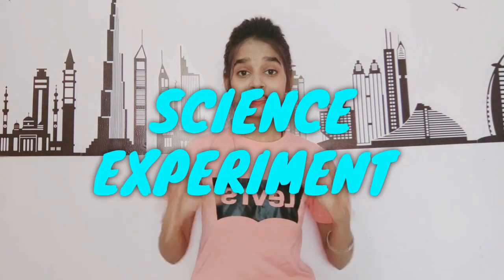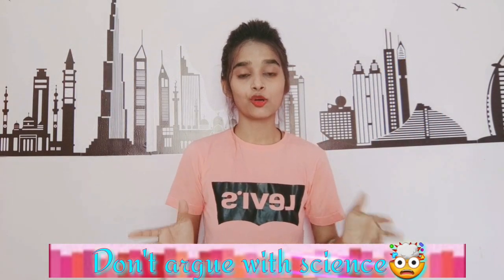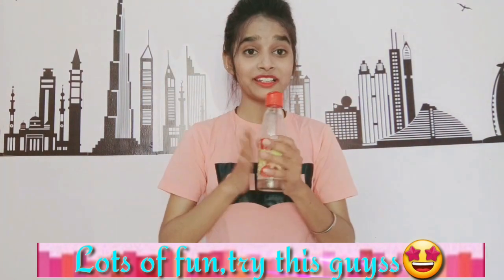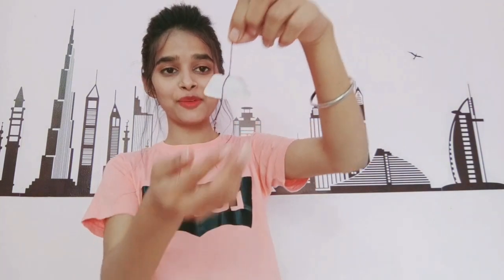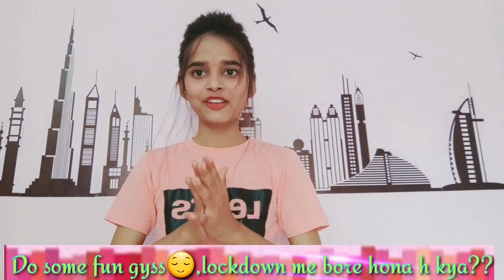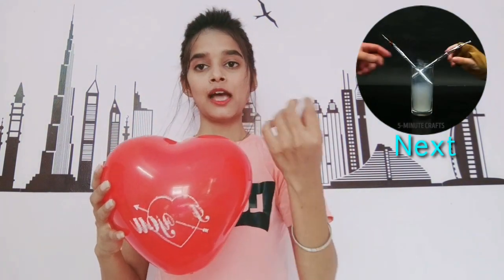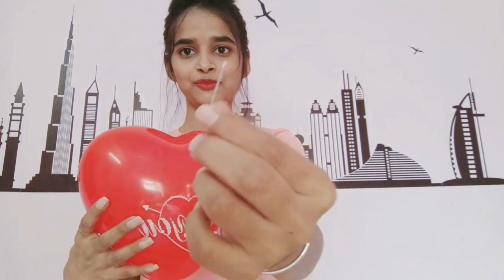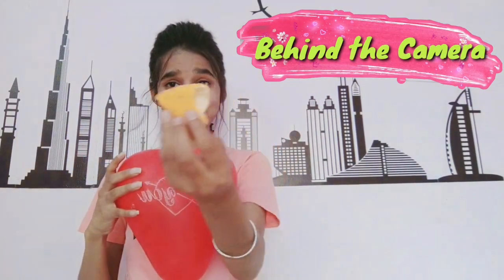Testing Science Experiments of 5 min Crafts || Simran's Diary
Hey gyusss.

In this video I tested a lots of science experiments which we can easily do at home.As we are in lockdown period so I thought about something interesting and different topic .So ya I'm here with some explosive and fun experiments.
So try these fun experiments gyuss🤩